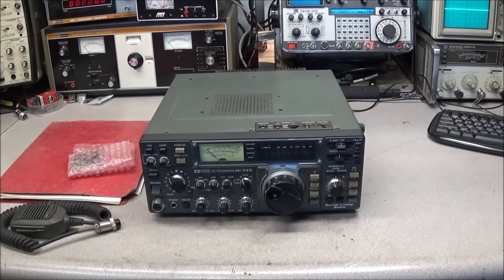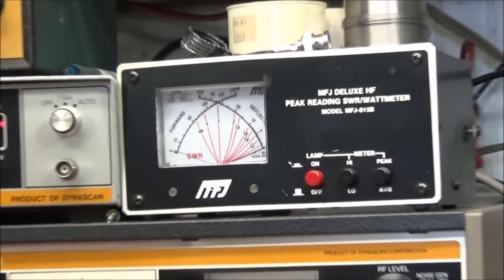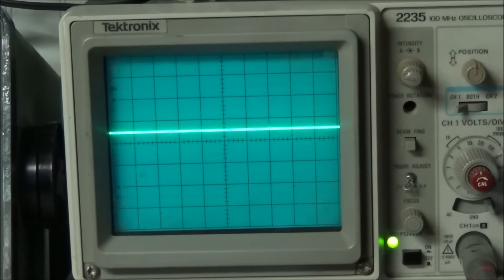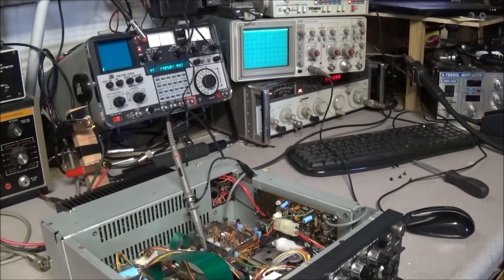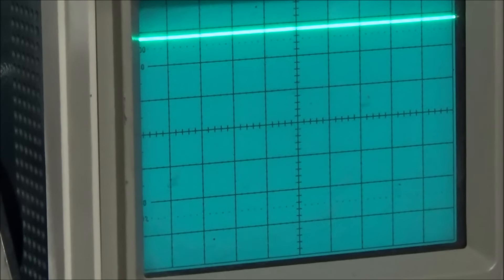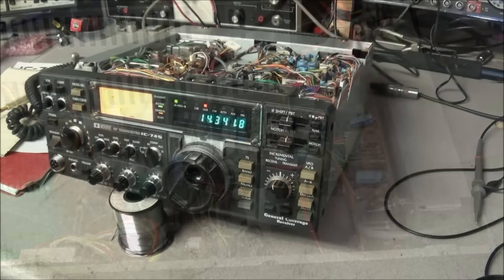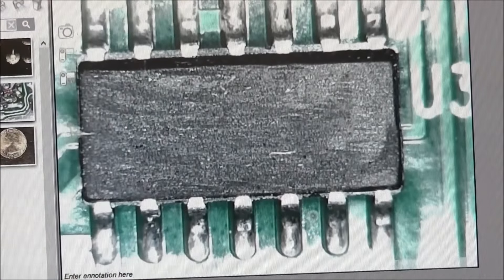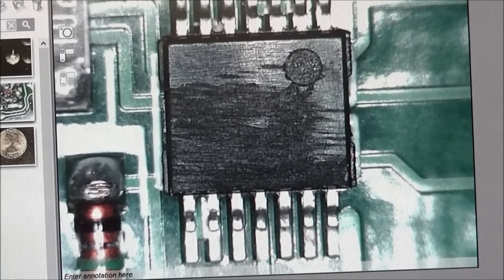#27 Troubleshooting and testing a viewers Icom IC 745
In this video I troubleshoot a viewer from South Carolina IC-745. We also have a peek at the PIEXX replacement ram board.
Replacement trimmers from ICOM:
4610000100 (CV05A0601 CTZ51A 6pF) $2.92 each
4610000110 TRMR CV05C1201*VCT51C 12pF $2.92 each